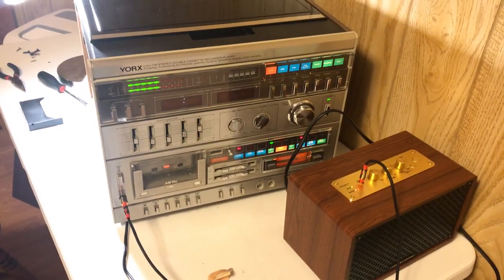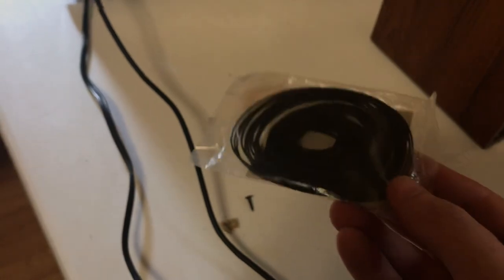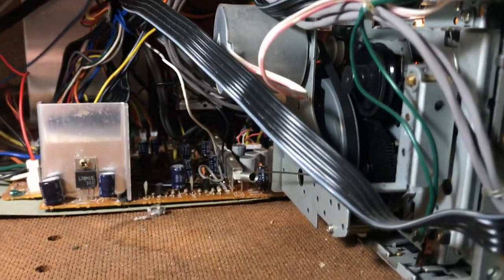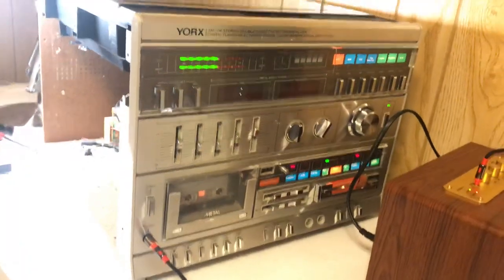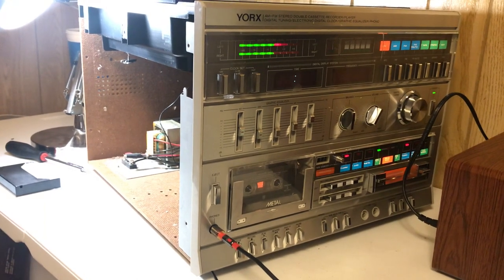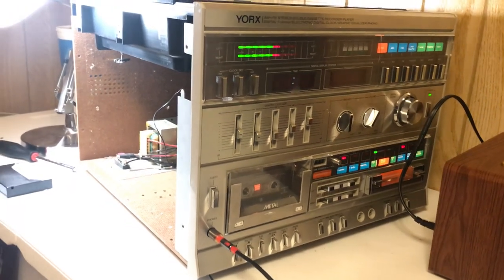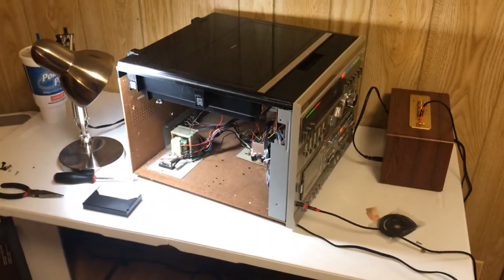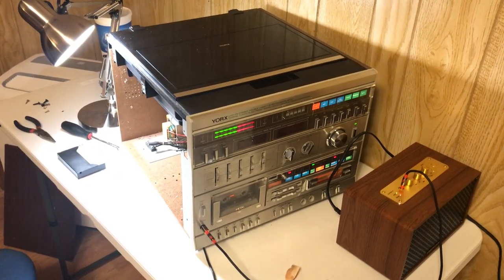A $0 Cassette Player Fix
I thought I would repair this older stereo system with some new cassette player belts but was shocked to discover that the “fix” only took about 30 seconds and no belts!